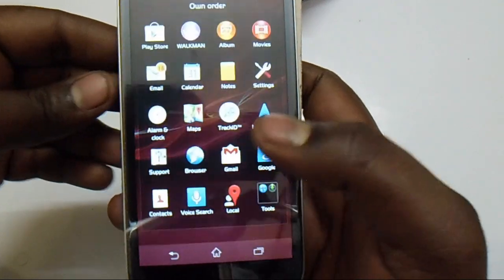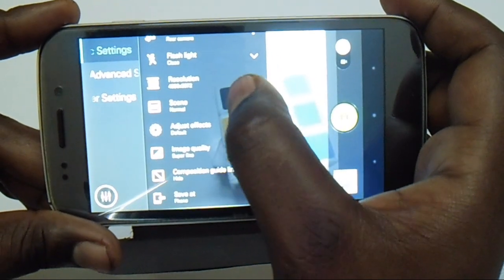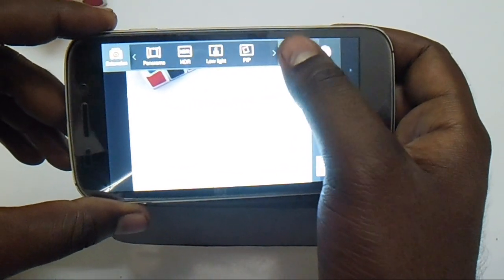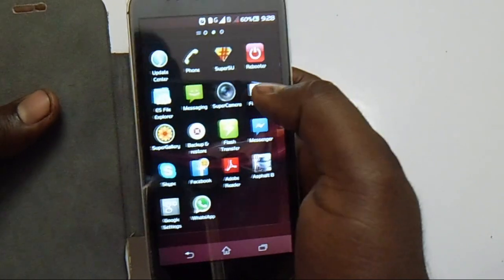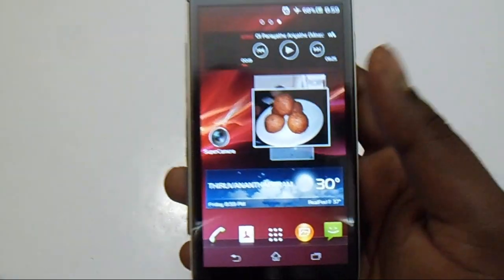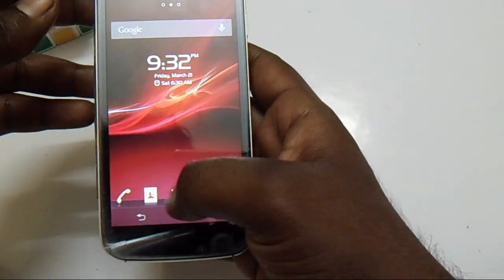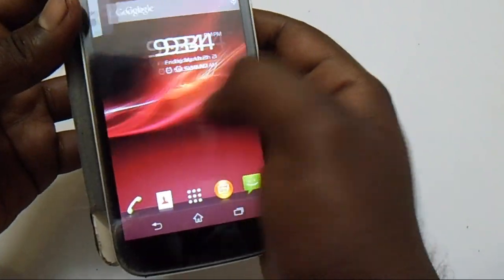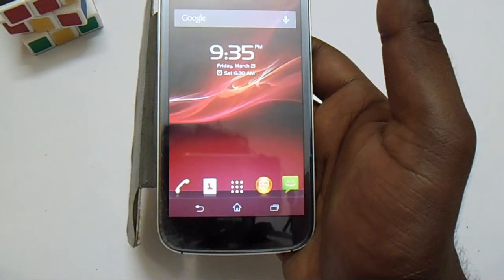canvas 4 rooted with xperia c custom rom speed v2 PART 2 camera , demerits ,tricks & tips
canvas 4 rooted with speed v2 custom rom with xperia c interface..complete os tour and review..